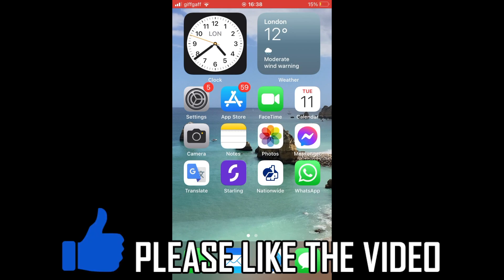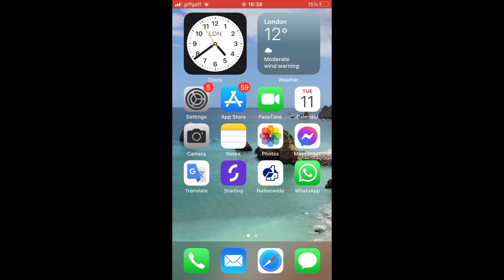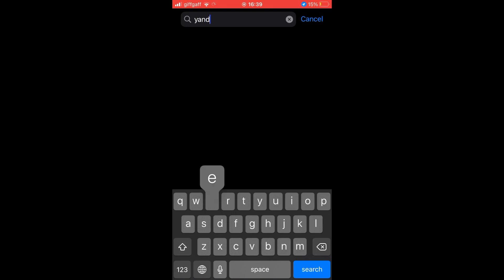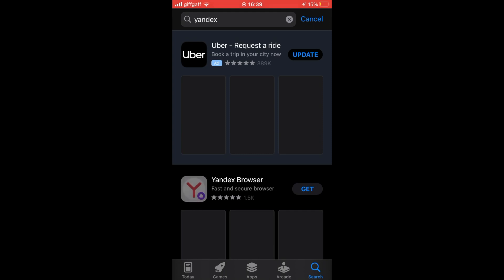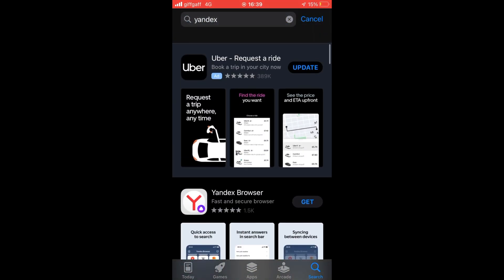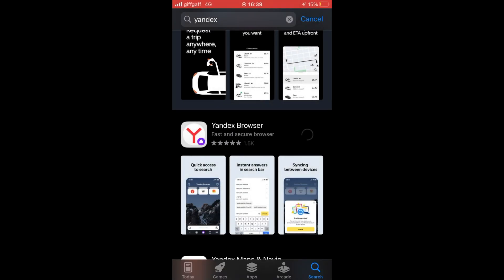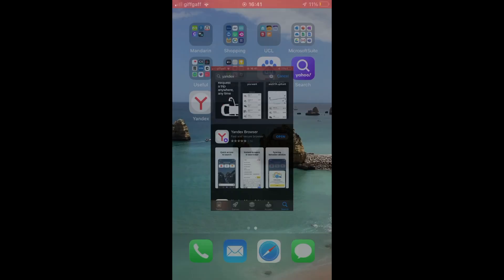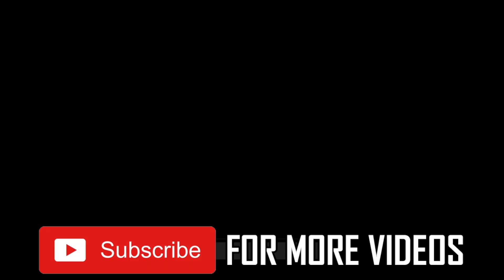How to Download Yandex on iPhone (How to Install Yandex Browser in iPhone)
How to Download Yandex on iPhone (How to Install Yandex Browser in iPhone). Step-by-step instructions on how to download yandex browser on your iPhone or iPad. This tutorial shows you can get and use yandex search on any ios device in 2023.